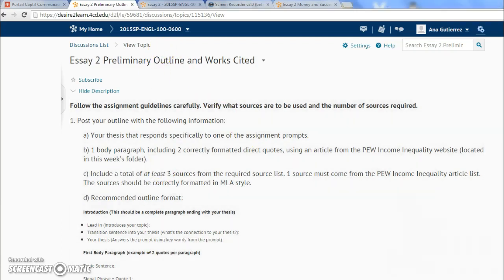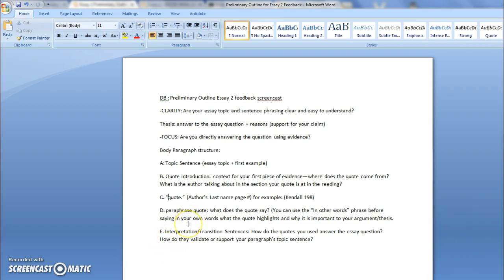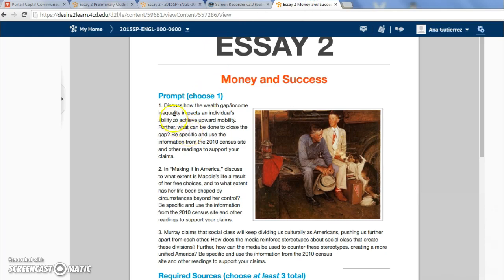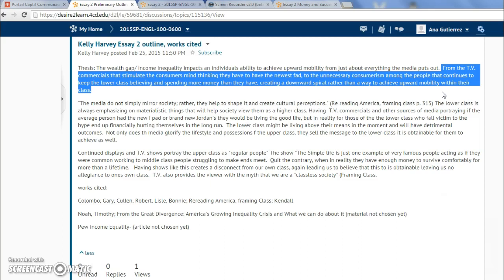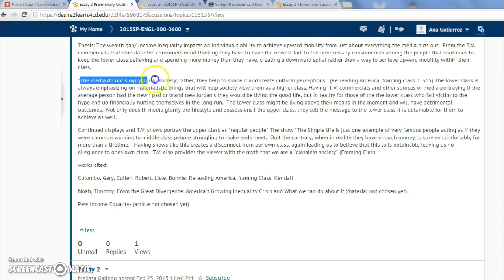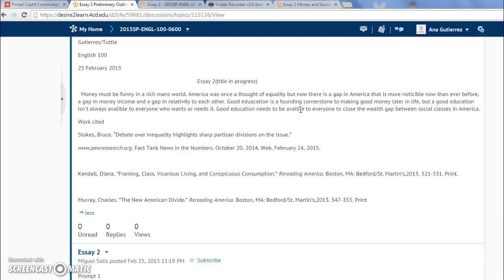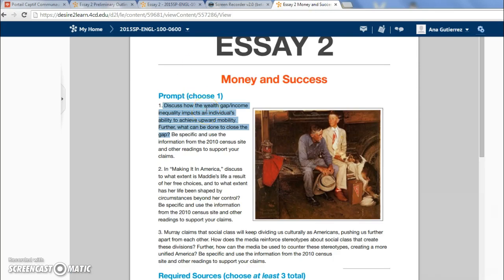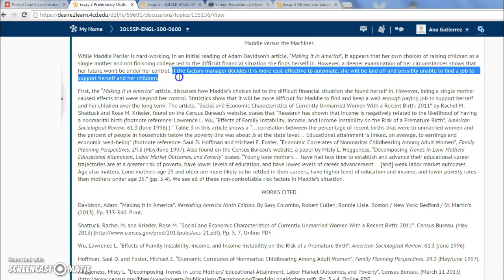Week 7 DB Essay 2 outline feedback